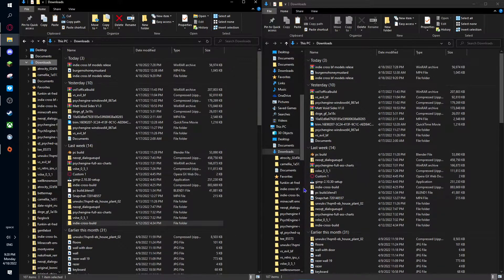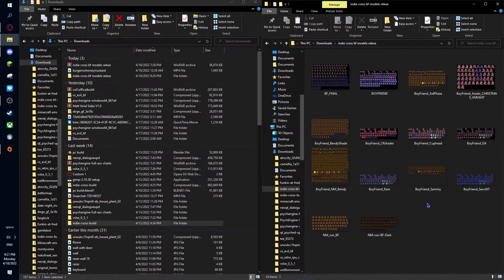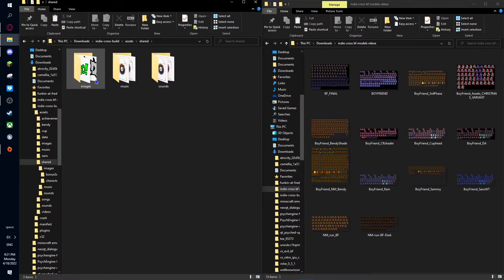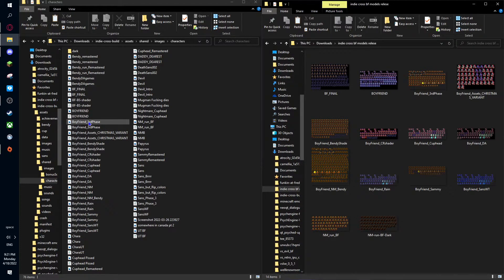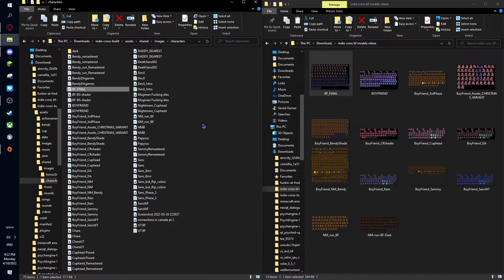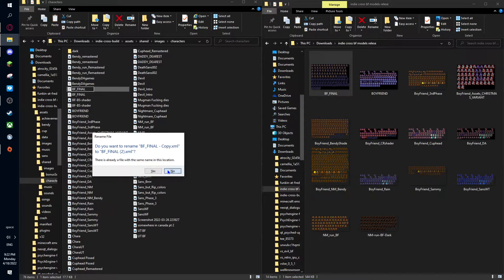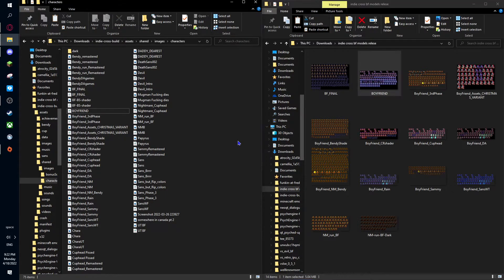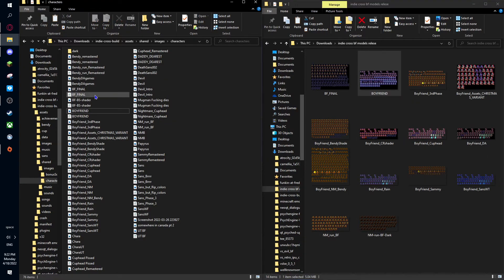how to change sprite sheets for fnf mods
this video is required for a fnf sprite reskin im working on (as i explain in the video) here is the mod link to my mod

edit: HOW THE HELL DID THIS GET MORE THEN 500 VIEWS thank you guys so much for this i never thought it would get this big like jeez thank you